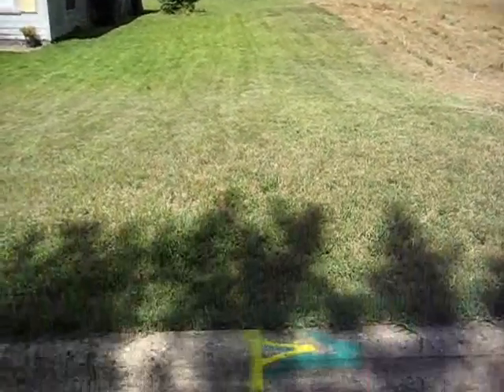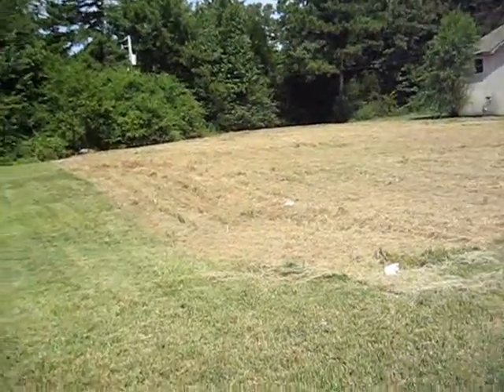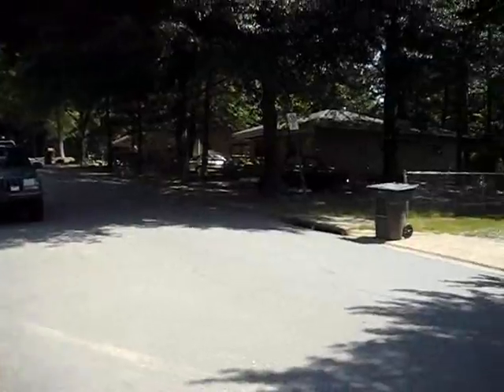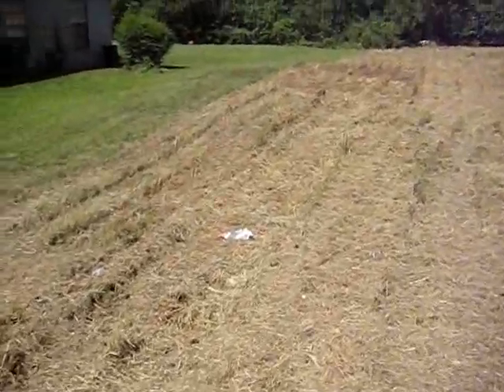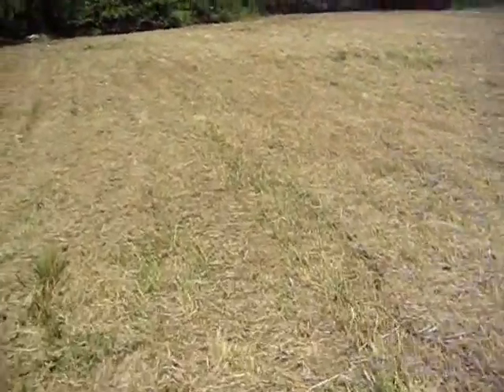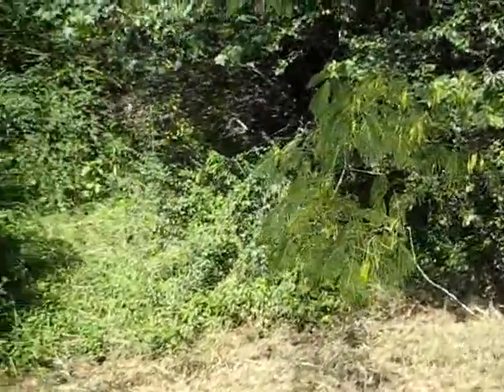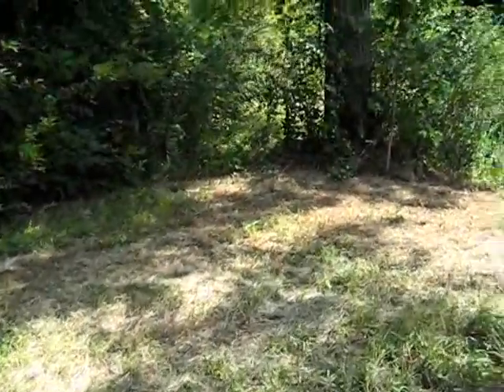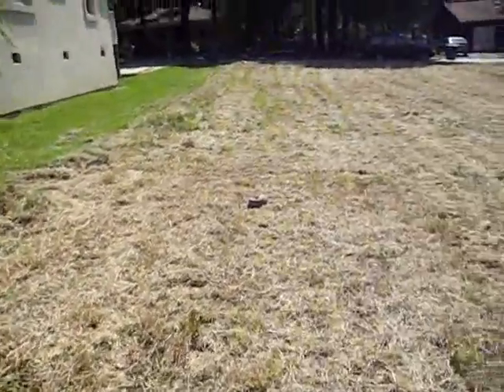Cities help to improve investment.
This neighborhood lot had tall grass that had just been bush hoged.  If I pick this lot up for the back taxes owed
($1,300), I will not have to worrie about cutting the grass, the city has done this allready.  I'll just pay the city back their lean for thier services.